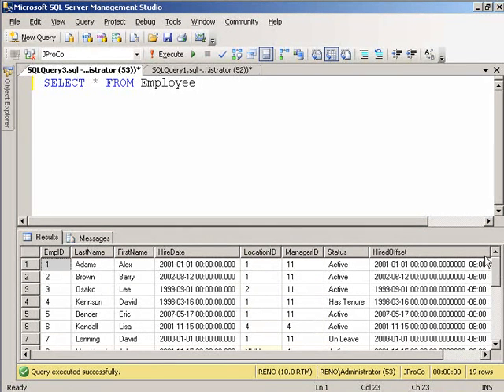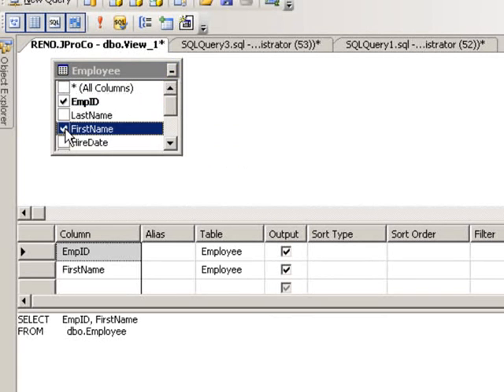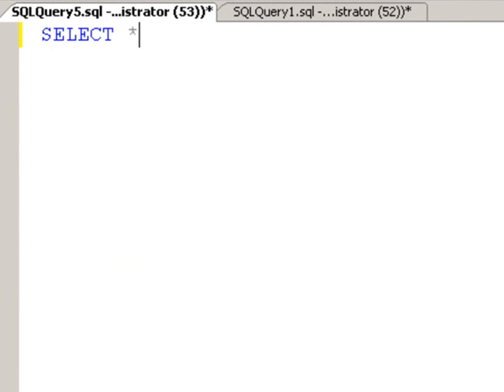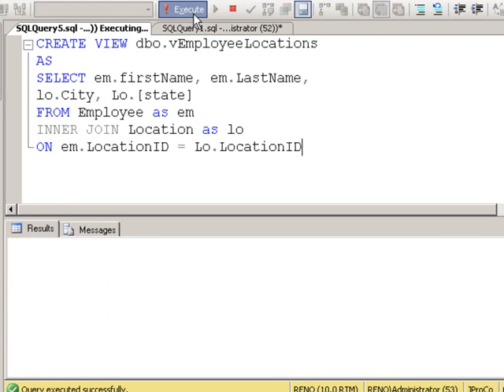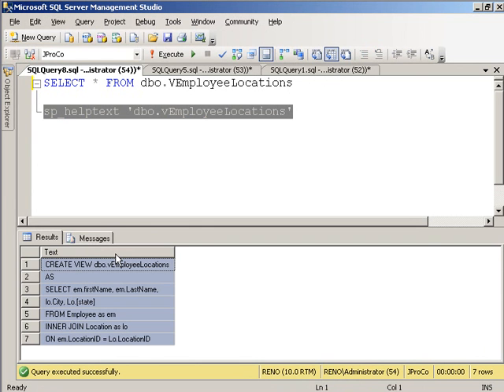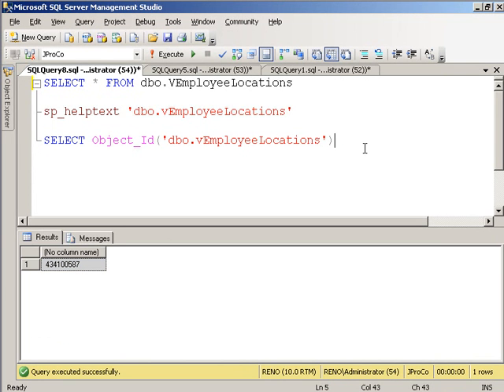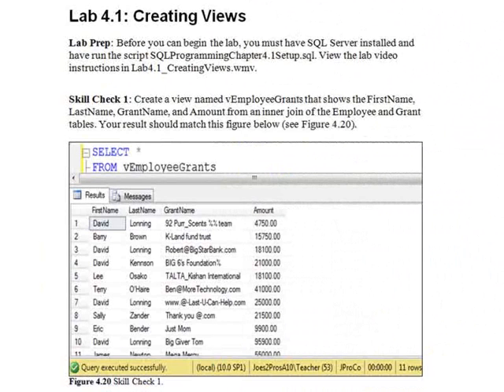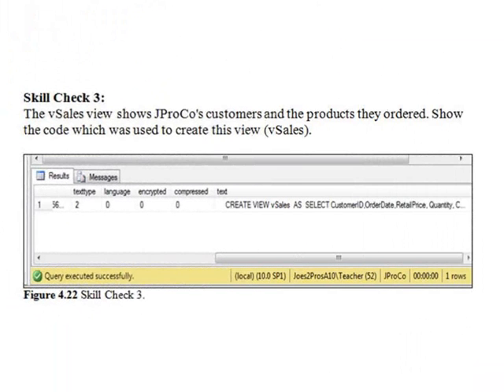SQL2008DevVol4 Lab4 1 CreatingViewsGoodVideo